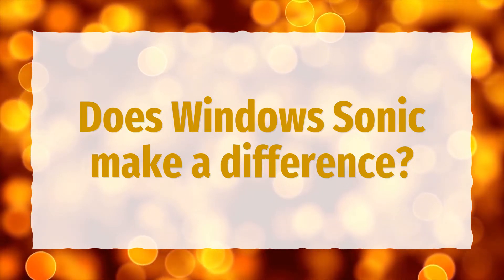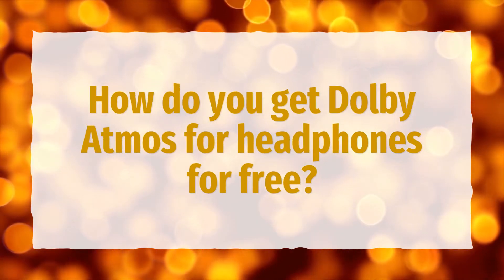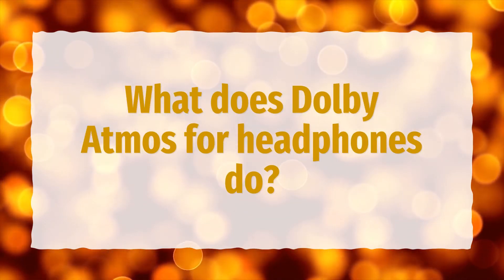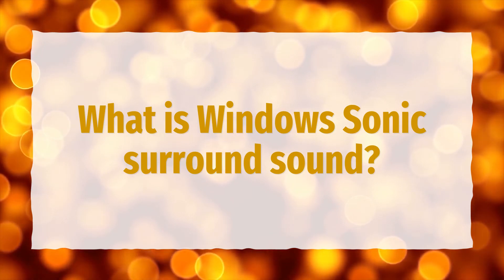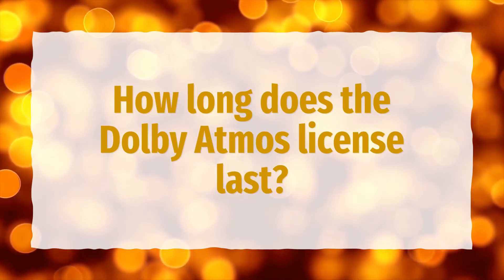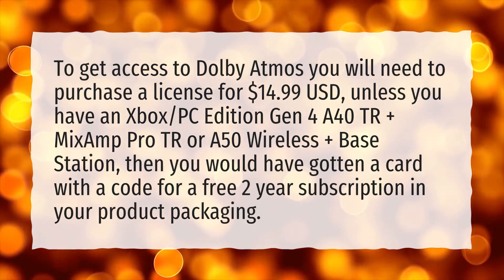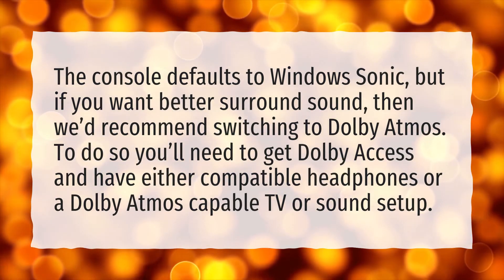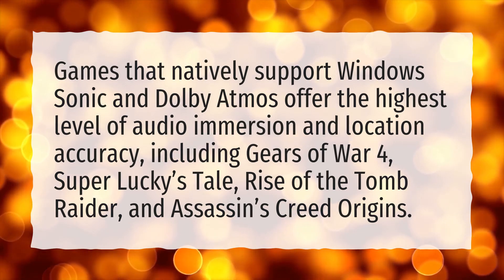Does Windows Sonic make a difference?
More About Windows Sonic For Headphones • Does Windows Sonic make a difference?